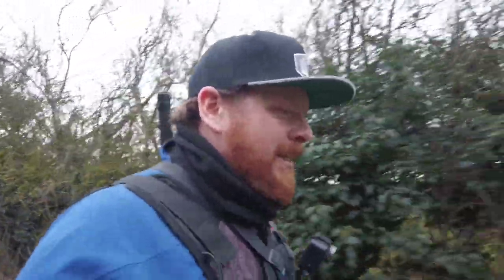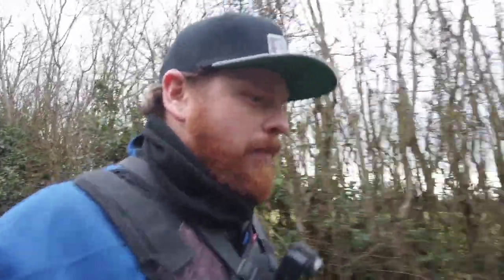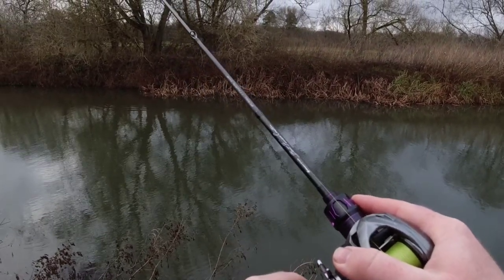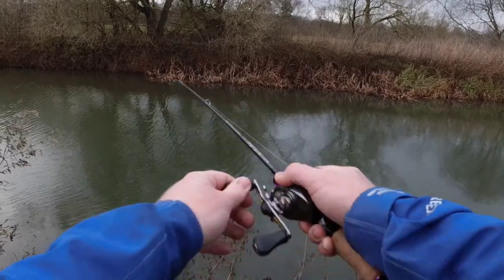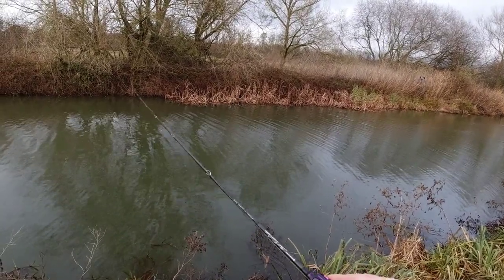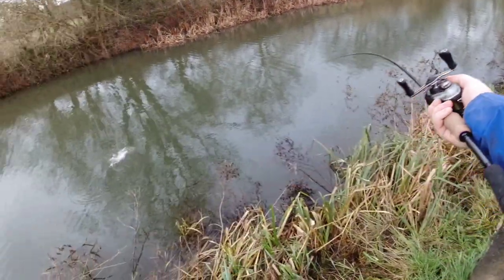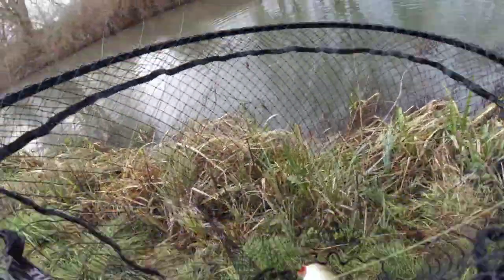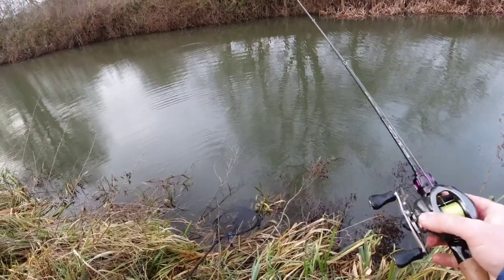Lockdown 3.0 Perch Fishing! Fishing the Ned Rig for Perch on the Canal!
Happy New Year. I hope you are all safe and well where ever you are. After a few long weeks of Christmas and lockdown 3.0 I have finally made it out with my camera to my local canal for a perch session. This is a video of how I got on on a quick hour and a half session after work. Is it a session of monsters? no. Was it great to get out the house and have a bit of fun on the bank? yes! Hopefully this gives an insight into how I go about fishing canal sections I don't fish a lot and how I go about trying to locate the bigger perch. I fished a trusty Skirted Ned rig with a Zman finesse TRD as a trailer on my Major Craft Bait finesse custom (a new BFS rod I've been working on with MC UK) I hope you enjoy the video and if you haven't already and you have enjoyed my vids please like and subscribe for more vids in the coming weeks! As always tight lines from me for your next adventure on the bank and remember to stay safe and stay local! Speak soon Adam 👊🙌

For those of you interested in looking at anything I have talked about in this or any of my videos all the bits can be found at Todber Manor. If you want to have a look for yourself please follow this link to my page on their website!